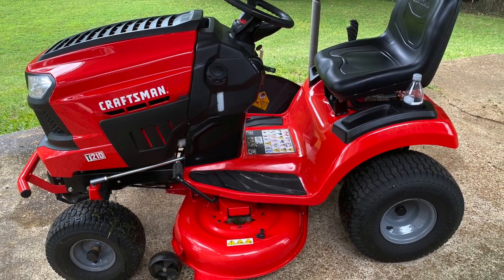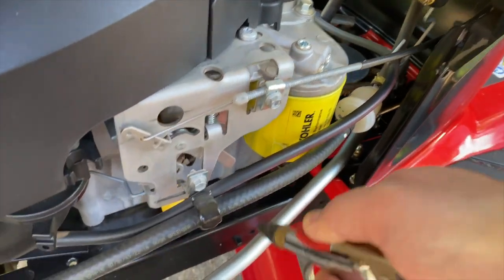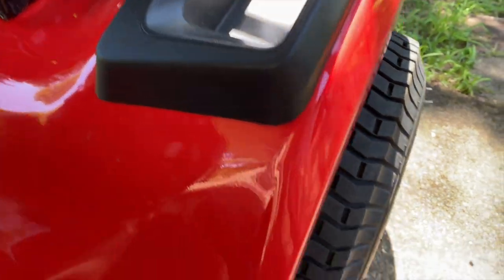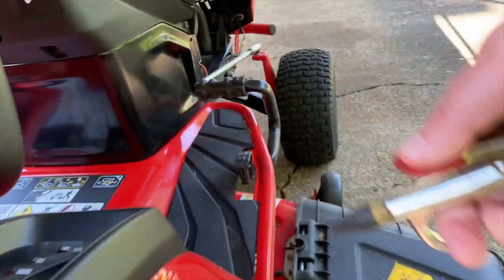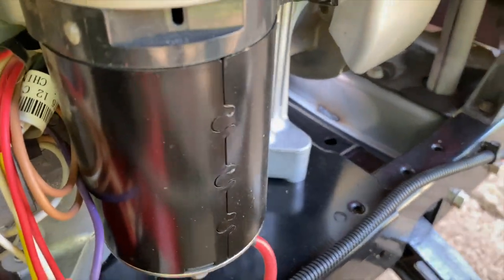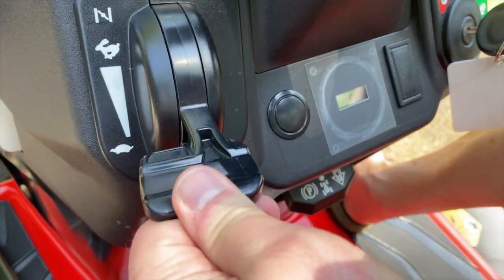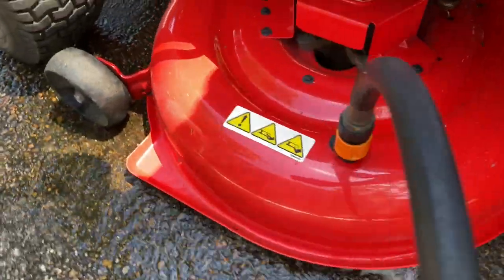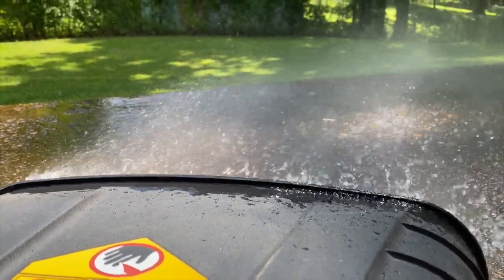Cleaning my Craftsman T210 / T2200 Riding Mower - How I keep it looking NEW!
Keeping your riding mower clean not only keeps it looking good, but also increases the usable live of the mower and makes servicing far less of a mess. I also think it leads to more joy when cutting the lawn. There's just something about riding around on a well kept riding mower.

This procedure works for all riding mowers, not just Craftsman and MTD mowers!

Products used in this video:
50-ft red air hose
V7 Hybrid Cleaner
200-psi Compressor